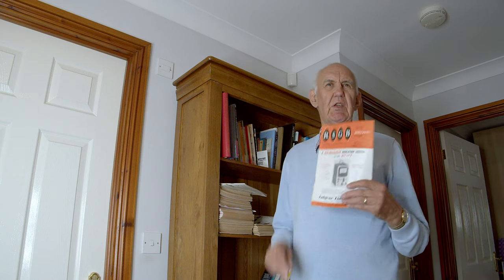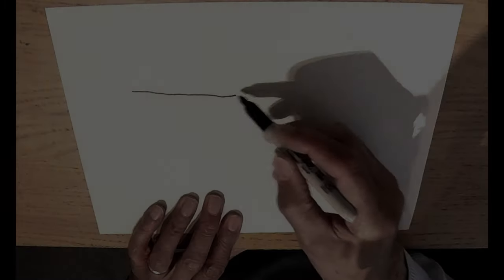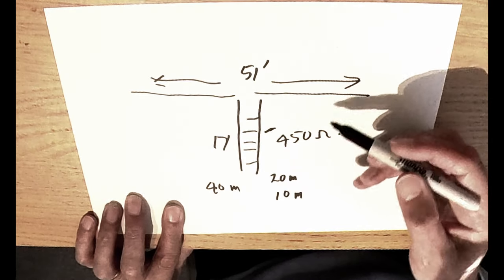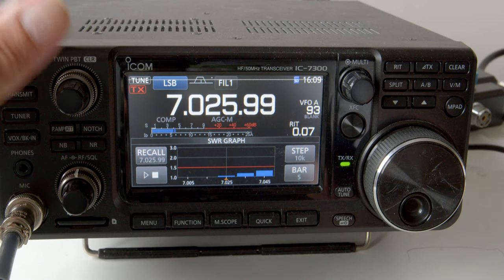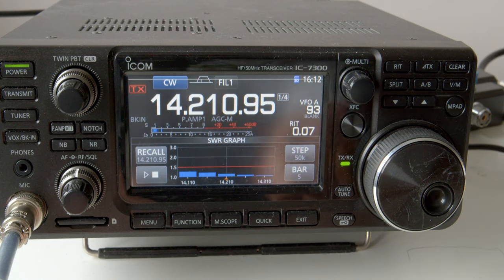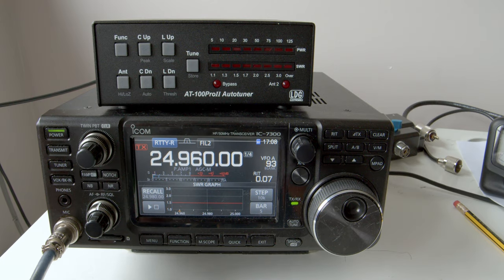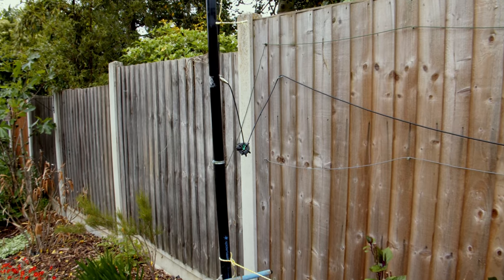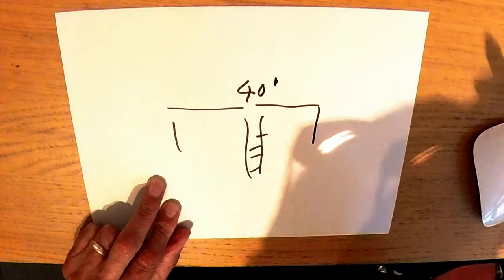HALF SIZE G5RV Tips and Tricks - 7-Bands in a Small Garden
The G5RV Antenna was conceived in 1946. This half size version offers a lot of possibilities for those with a small garden or back yard.